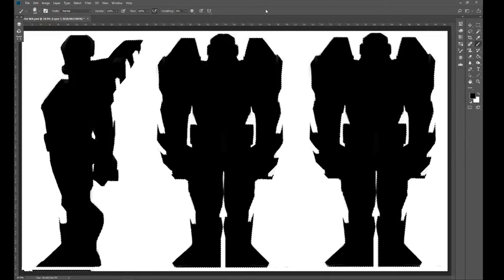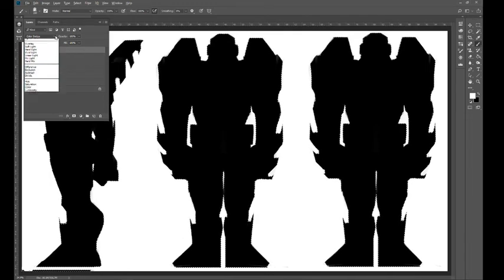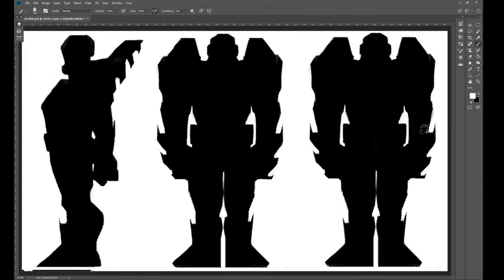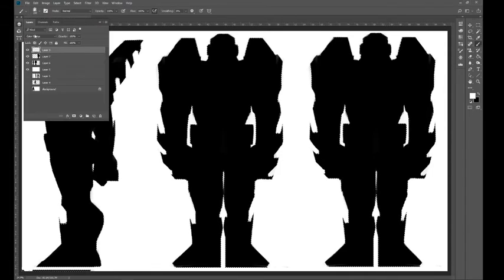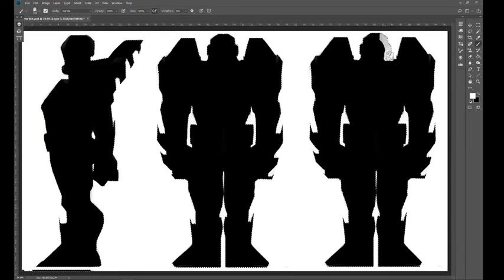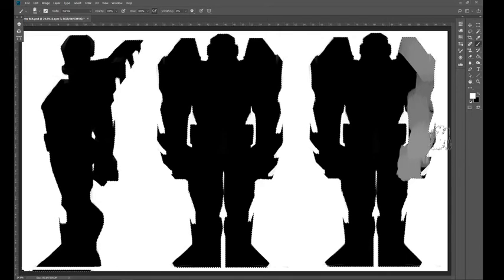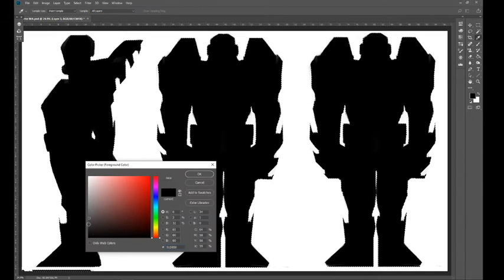Let's Draw and Talk 9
More fumbling with character silhouettes. Have fun gals and guys! (part 2)

Follow Drawing Horse Studios for more art related stuff

check me out on Instagram and give a follow!!